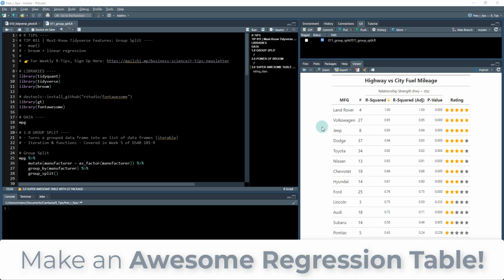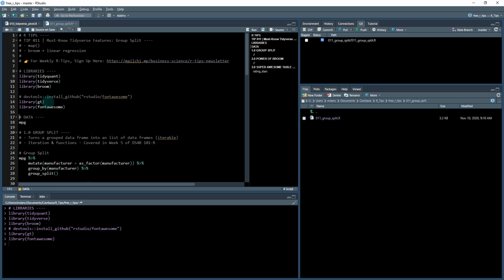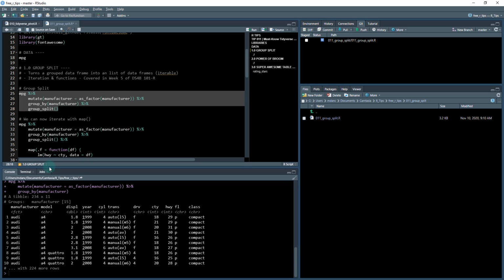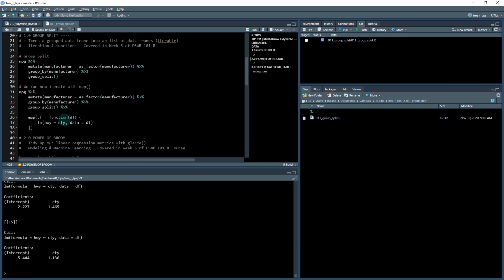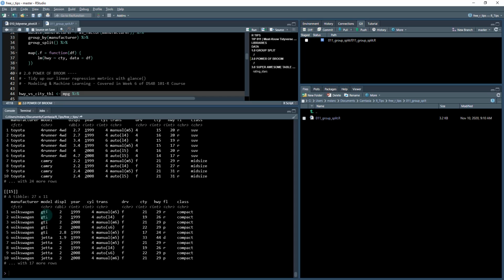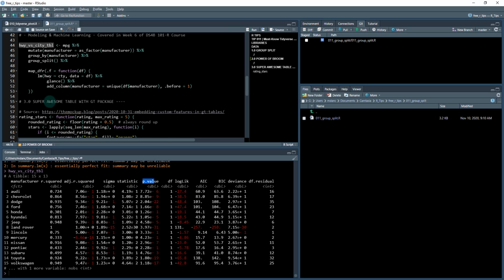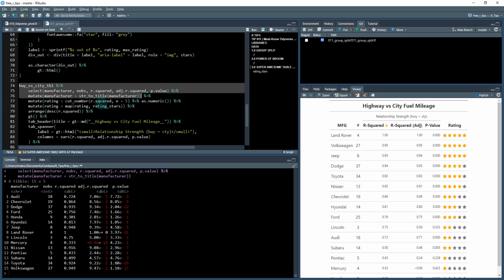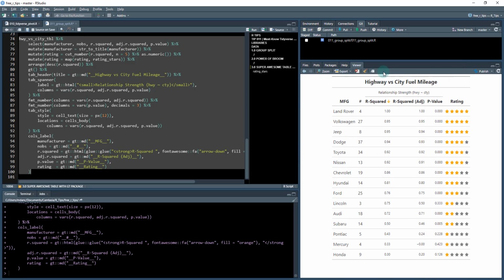Multiple Linear Regressions in R (Bonus: Summary Table)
Group Split & Map are SECRET TOOLS in my dplyr & tidyverse ARSENAL. Combining them will help us scale up to 15 LinearRegression Summaries to assess relationship strength & combine in a GT table. Here are the links to get set up 👇

1. Sign Up to Get the R-Tips Weekly (You'll get access to GitHub Code + NEW R-Tips as they are released)

Once you take these actions, you'll be set up to receive R-Tips with Code every week. 👍

Learning R is tough, takes a long time, is advanced, is...

It's insanely powerful. Over 6+ months, learn everything needed to become an R Rockstar for Your Organization.